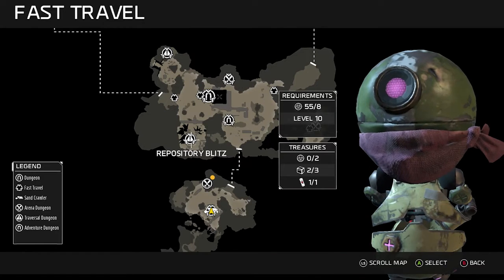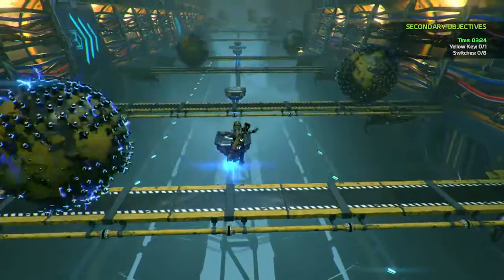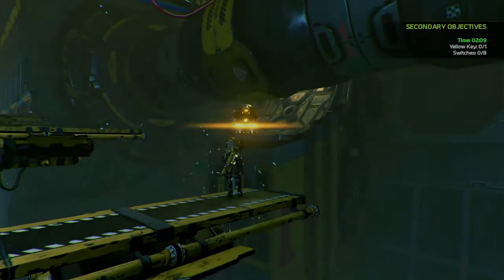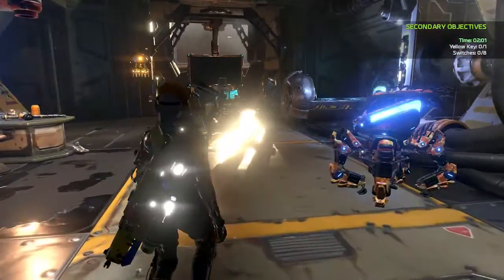Easy way to meet the time requirement on every Recore dungeon.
This glitch has been patched with the most recent update - but we have another video showing a way that you can still do this glitch even after the 10/5/2016 update.